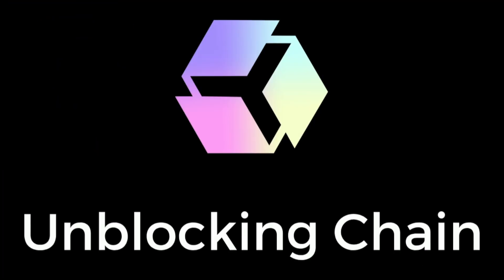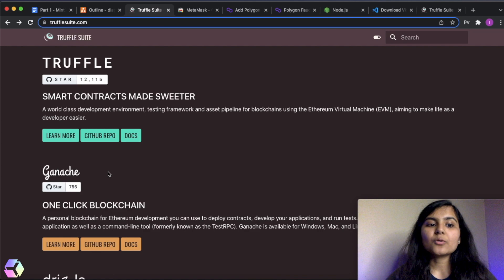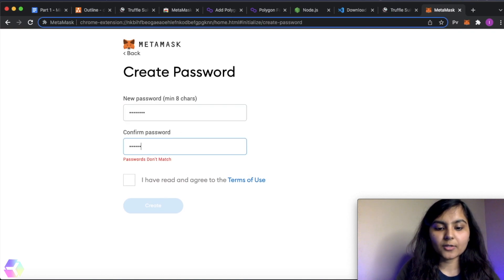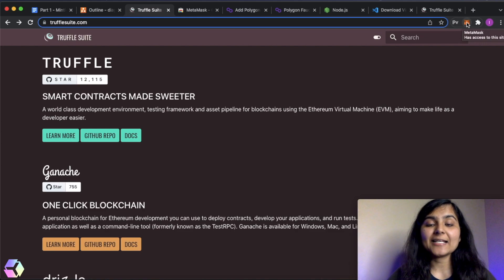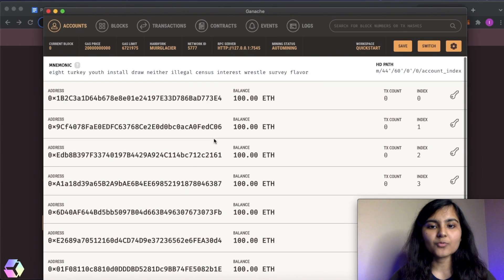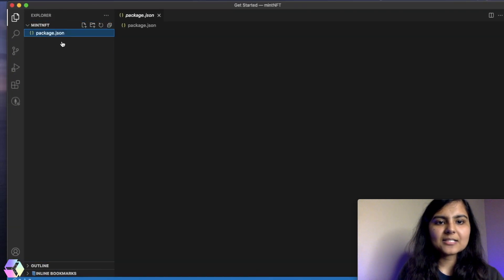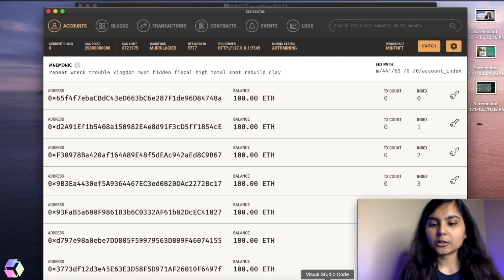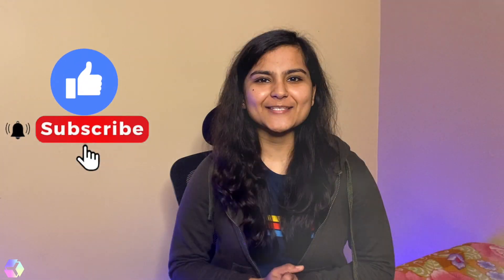Mint ERC-721 NFT on Polygon TUTORIAL - Part 1 - Getting Started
Mint NFT on Polygon TUTORIAL - Part 1 - Getting Started

In this tutorial series on "How to Mint NFT using ERC-721 token standard on Polygon", in the first part of the series we’ll be installing all the dependencies required like metamask, ganache, truffle, nodejs, visual studio code and also will set up our project and then in the next part will write the smart contract in solidity to mint the NFT. So what are you waiting for, give this video a watch, follow me along and get started.

One can easily use the smart contract of any of the existing NFT marketplaces to Mint the NFT but it's always a good idea to mint it by using your own smart contract. Hence this series is there to help you out achieve the same.

Timestamps:
0:00 - Intro
0:40 - Overview of the series
1:57 - What is Truffle and Ganache?
2:45 - How to install and configure Metamask?
5:17 - Adding MATIC to Metamask from faucet
6:10 - Installing Nodejs
6:20 - Installing Visual Studio Code
6:30 - Installing Ganache
7:26 - Project setup
11:29 - Outro

EQUIPMENTS USED:
🎥 Studio Camera
💡Ring Light
📸 Soft Box